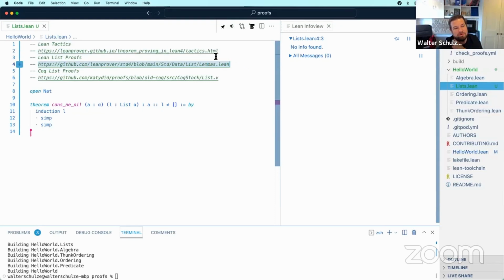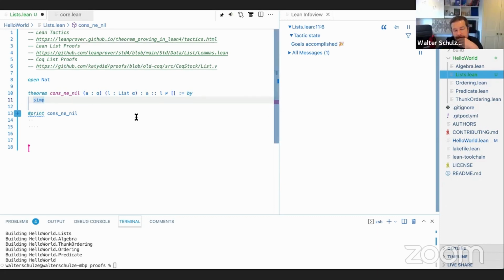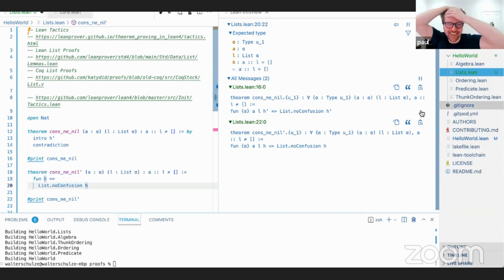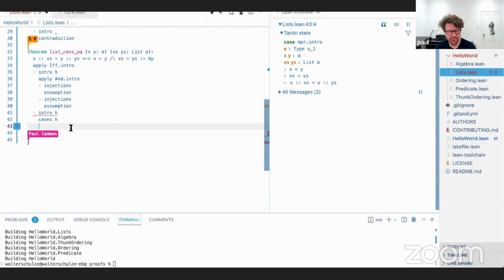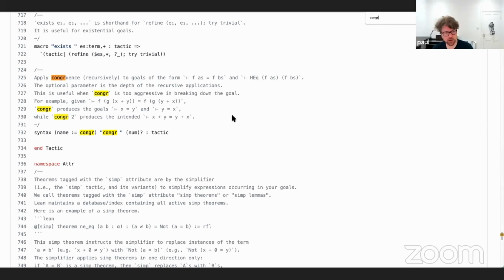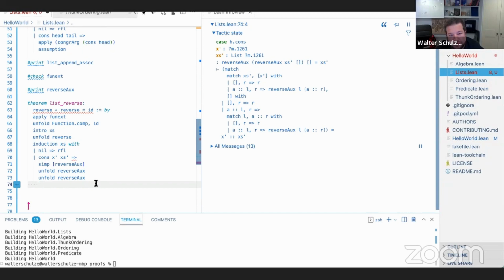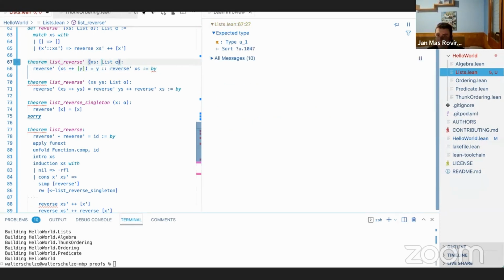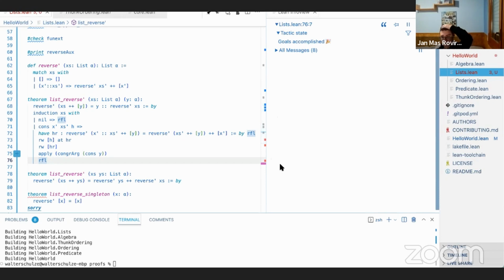Streaming as we Learn LeanProver: Lists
We tried to prove some things about lists in LeanProver.

## Participants

## Event

On 10 December 2022, we are streamed Interactive Theorem Proving again using

If you would like to see newbies learn Lean4, this is a stream to watch.